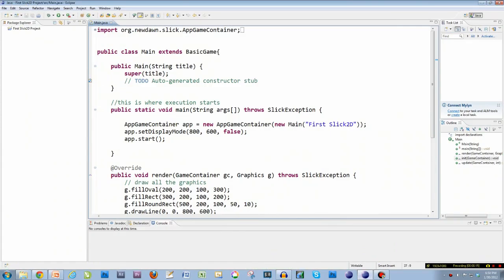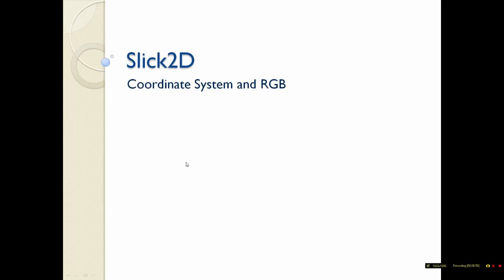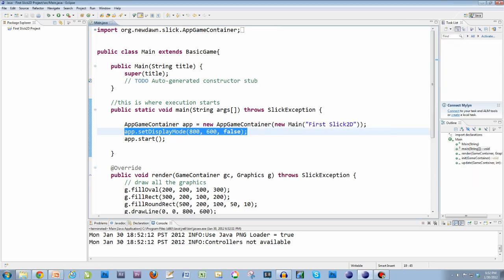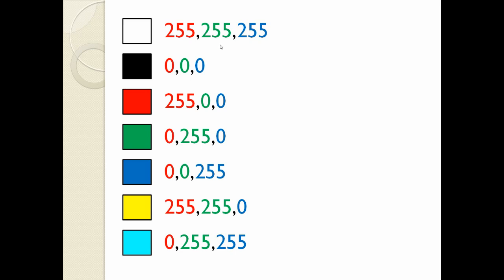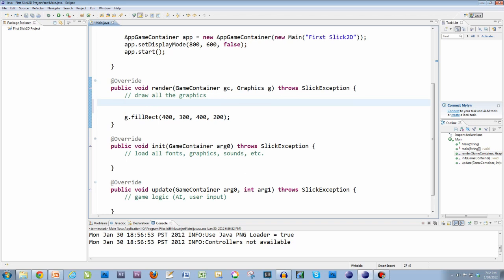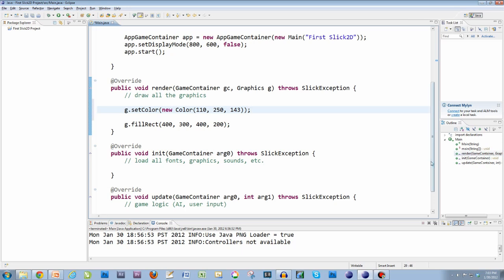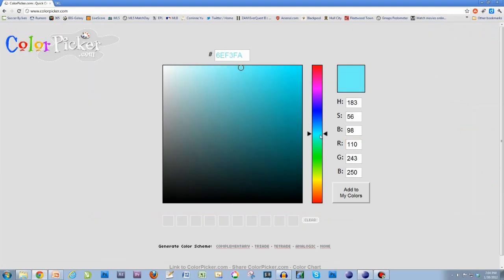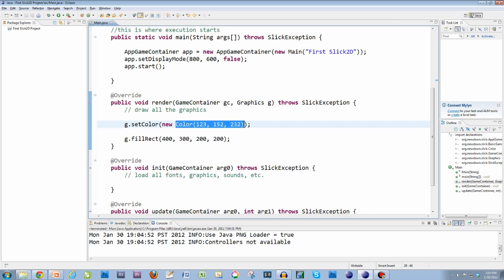Game Programming with Java and Slick2D - Part 4 (Screen Coordinates and Color)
In this part we take a look at how the screen coordinate system and RGB system works.